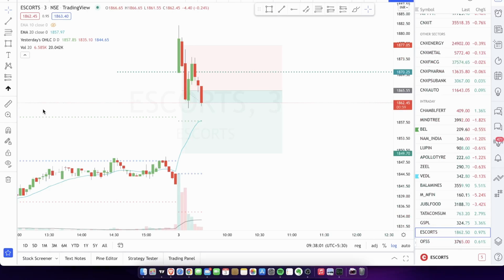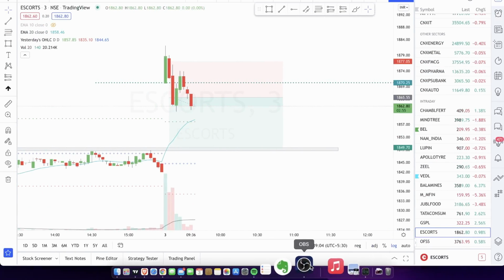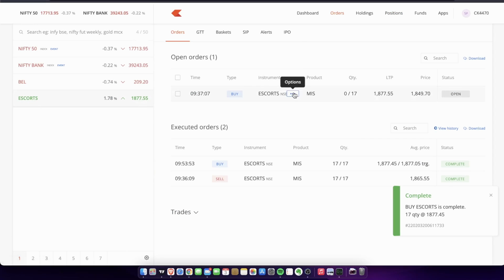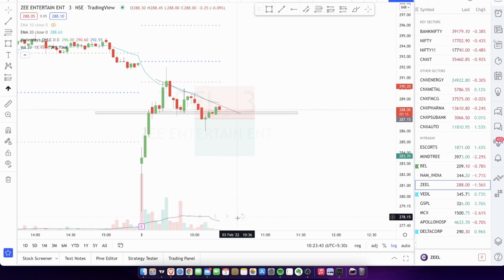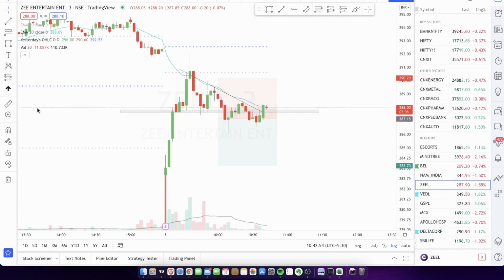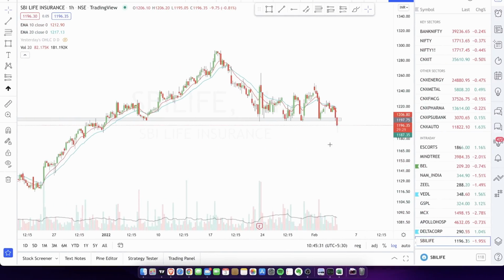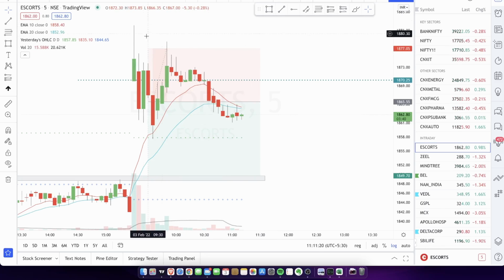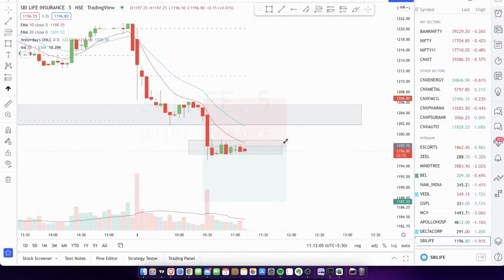Live Intraday Trading with less capital | 03/02/22 | The Equity Trader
Hi traders, this is my analysis video for the trades I have taken today.
Scrips traded
1. ESCORTS
2. ZEEL

The aim of this channel is to connect with traders who are new in the market, and want to see live journey of a fellow new trader to see a realistic picture of the goods and the bads of starting a trading journey. You won't find profits everyday, or large PNLs here.